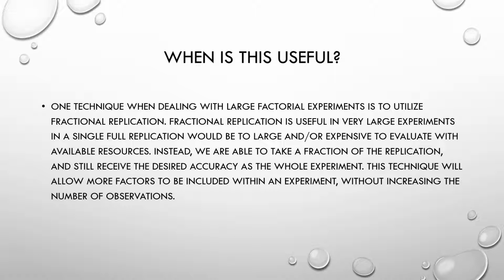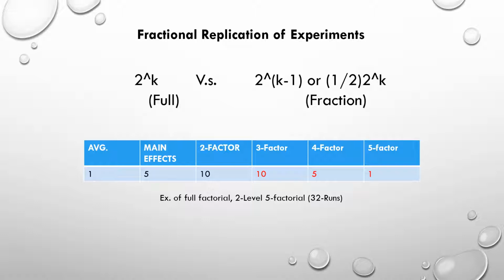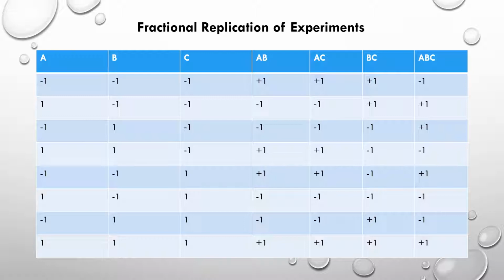Fractional Replication of Experiments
By: Patrell Occeant